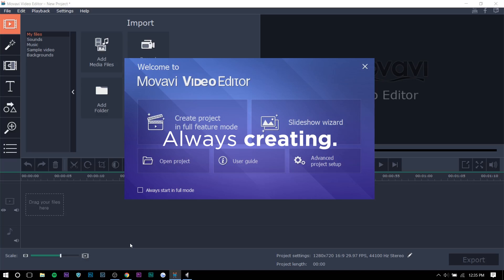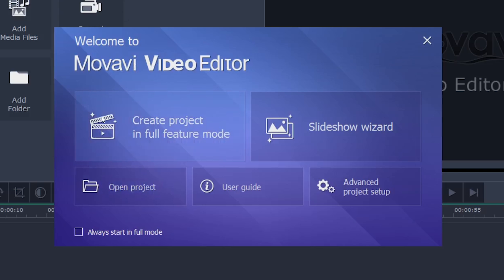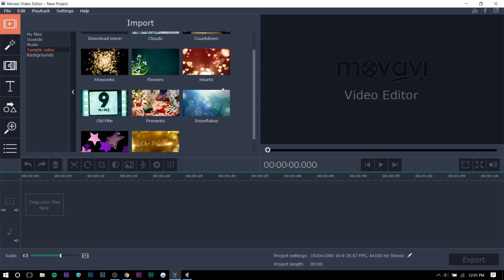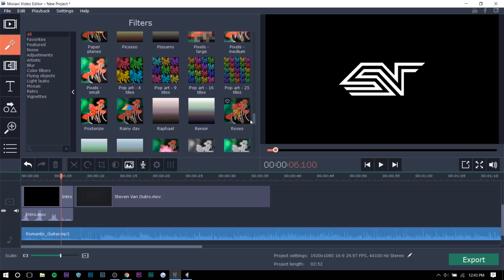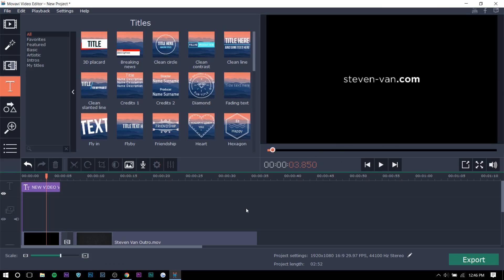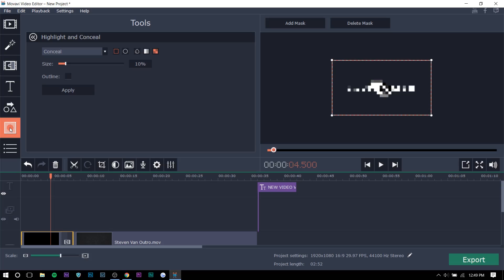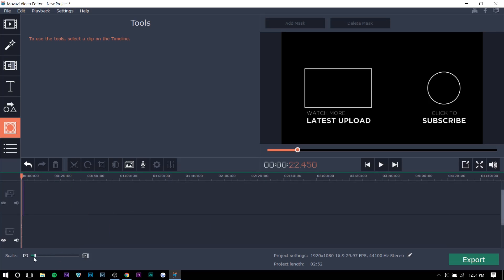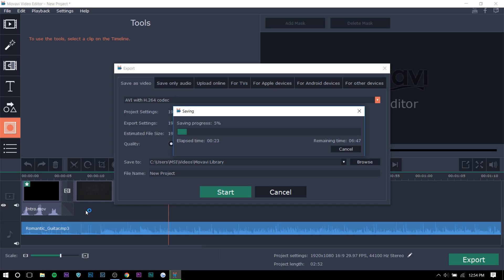Movavi: BEST Video Editor for BEGINNERS!? YouTube Editing Software for Windows & Mac! (2017)